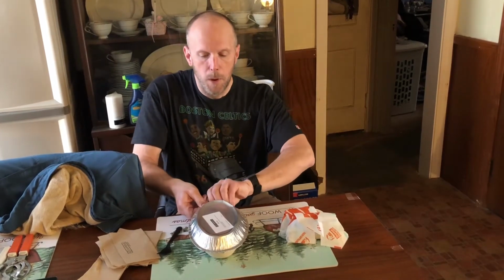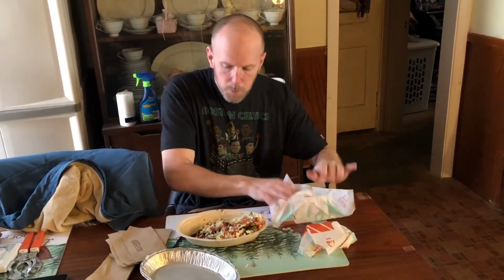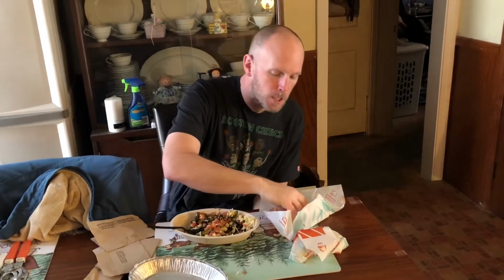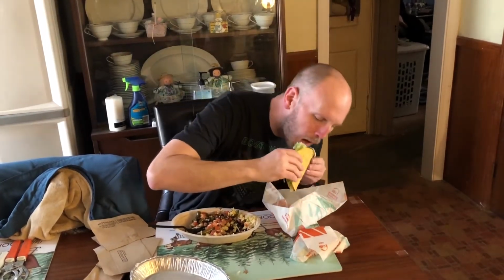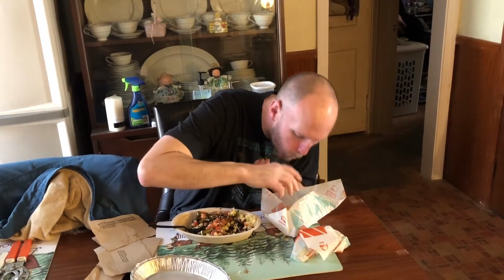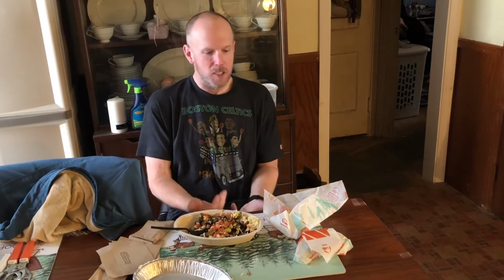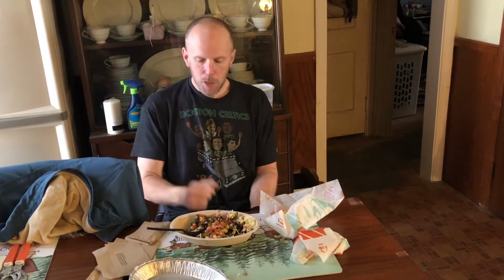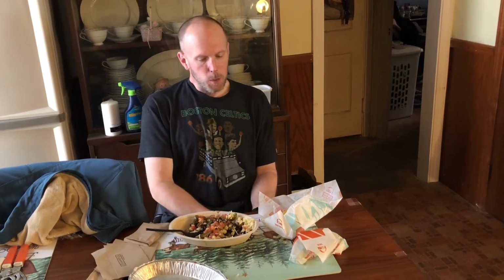Weight watchers 10 point fast food lunch challenge part 3, Mexican food. Delicious or suspicious 14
Today we compare Taco Bell and chipotle to see who gives us the best bang for our buck in flavor, points and value